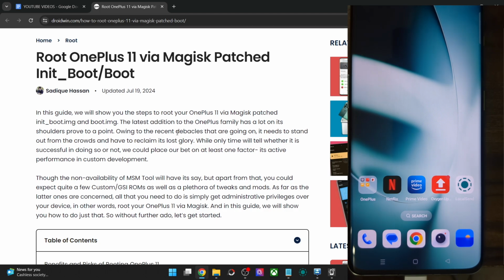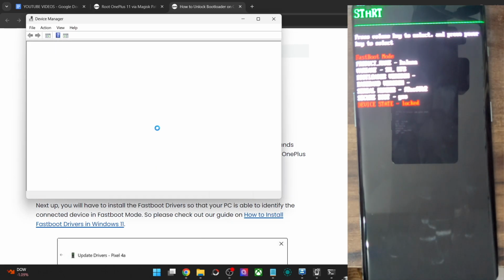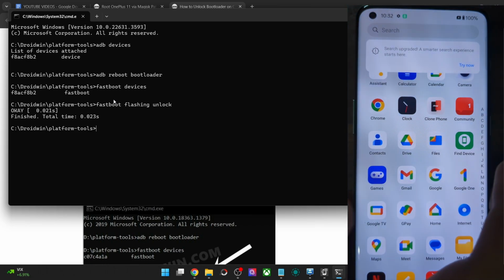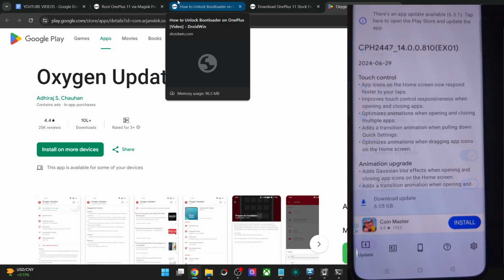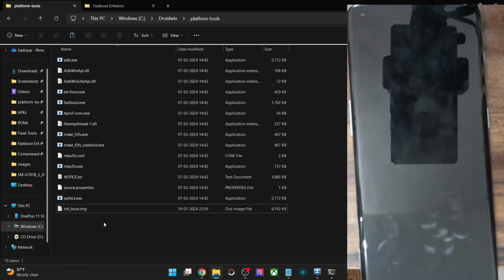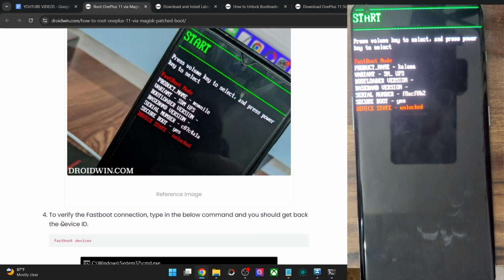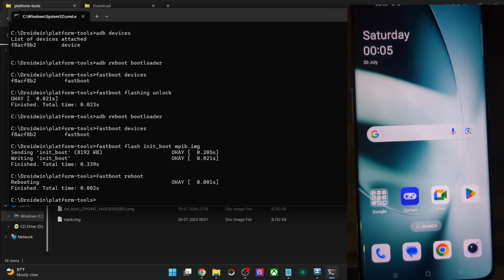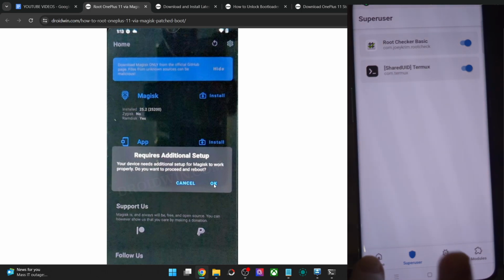Unlock Bootloader & Root OnePlus 11 via Magisk Patched Init Boot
In this video, we will show you the steps to unlock the bootloader and root your OnePlus 11 device via Magisk Patched Init Boot file.

00:00 Android SDK Platform Tools
00:30 Enable USB Debugging and OEM Unlock
01:49 Unlock Bootloader
06:03 Download Firmware
09:15 Extract Init_boot.img from Firmware
11:16 Patch Init_boot.img via Magisk
12:55 Boot to Fastboot Mode
13:30 Flash Patched Init_Boot.img
15:28 Install Magisk Dependencies
16:36 Verify Root on OnePlus 11